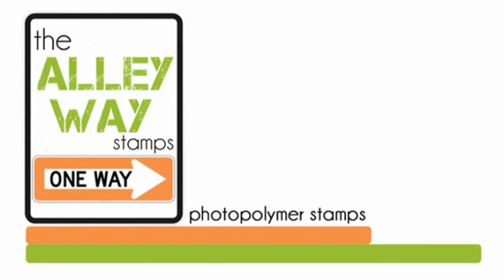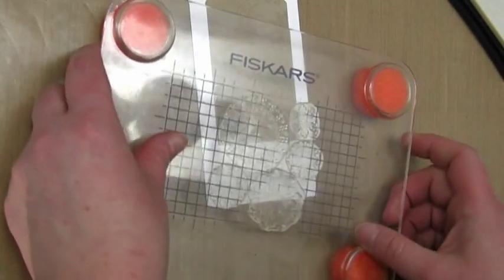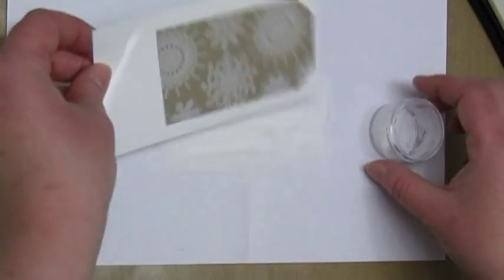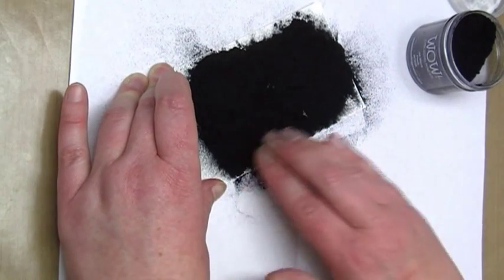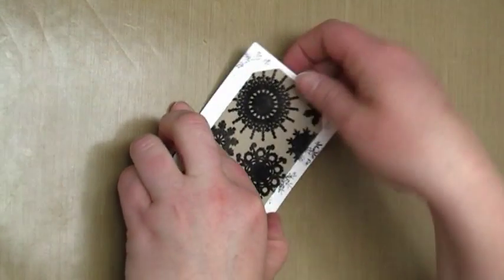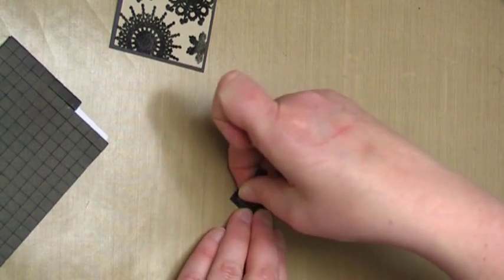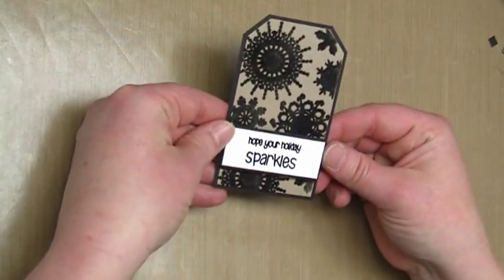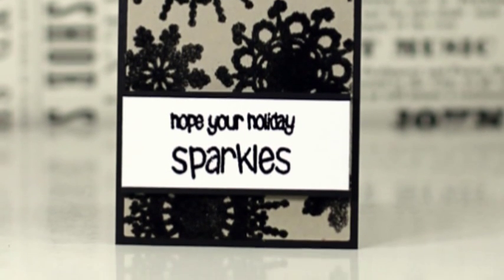Flocked Holiday Sparkles - The Alley Way Stamps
A Christmas tag featuring the limited release TAWS set, Holiday Sparkles, and Jet Black Flock from Wow Embossing Powder.

Stamp Set - Holiday Sparkles